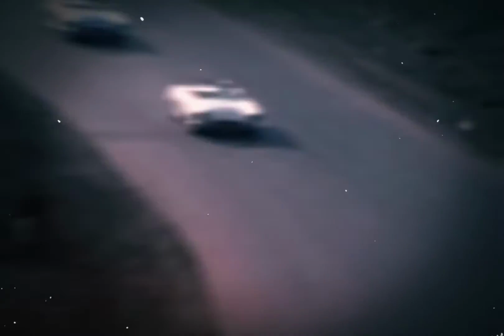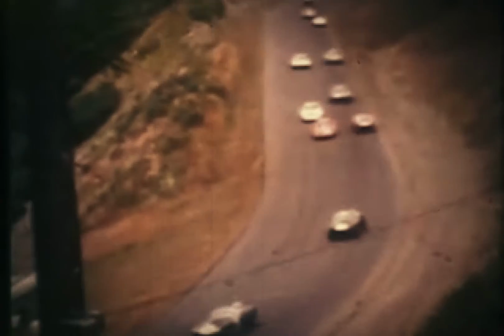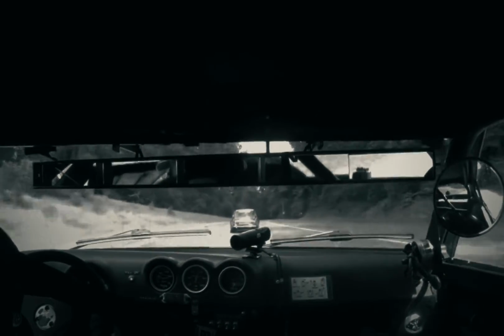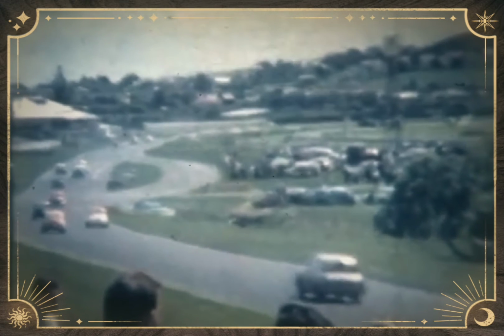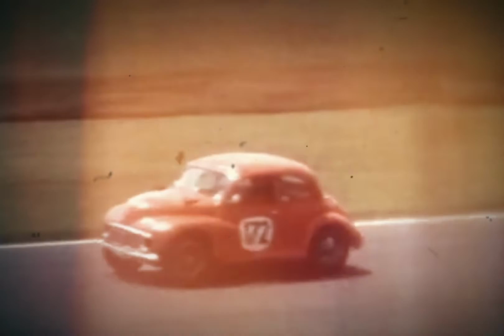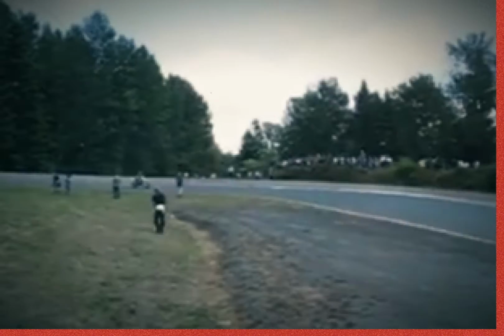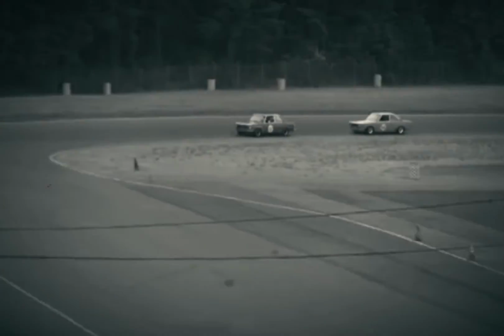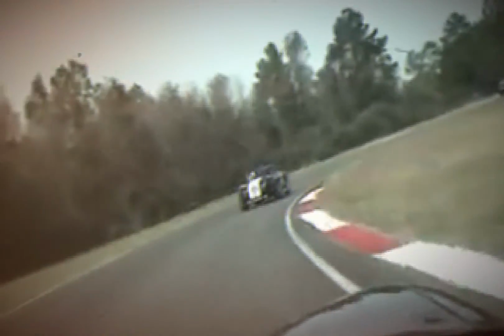Blazing Through Seattle International Raceway – A Hot Lap Experience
🔥 Welcome to LOOKOUT RACING 🔥
Your daily source of raw Texas street racing, POV action, and trackside chaos. From Yello Belly to XRP, we bring you the real street heat every single day. If you love fast cars, wild builds, and no-nonsense racing — you’re in the right place!

We’re dropping new content DAILY — don’t blink.

💬 Drop a comment, rep your city, and let us know who you want to see next on the line!